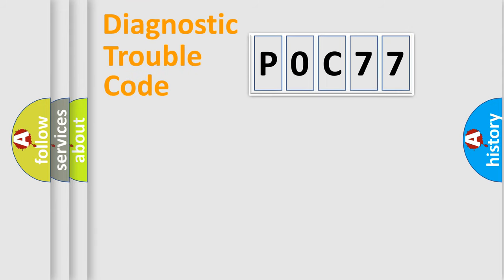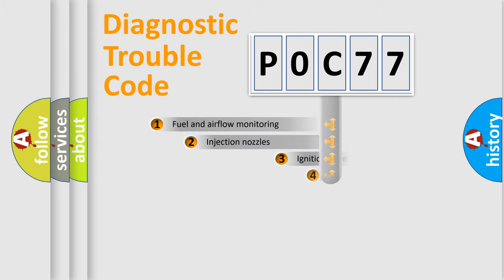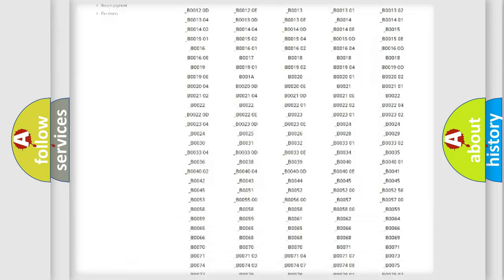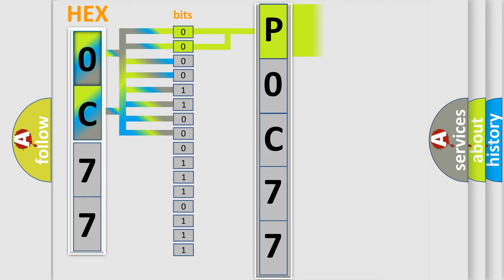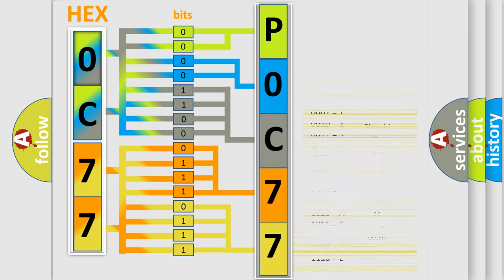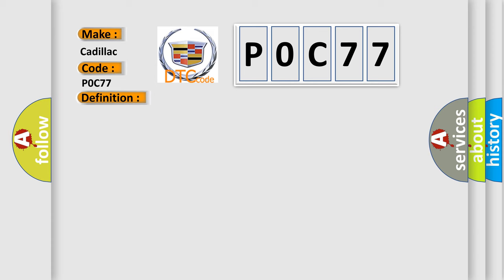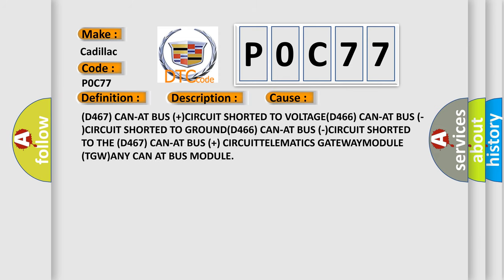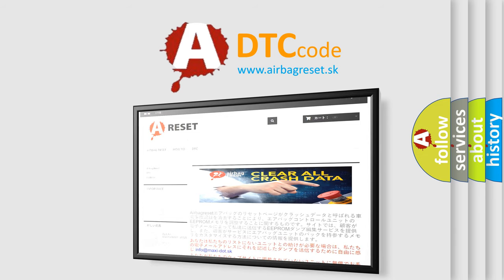DTC cadillac P0C77 Short Explanation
Contents:
0:21 Basic DTC analysis according to OBD2 protocol standard.
1:48 Insight into programming
2:58 A diagnostically understandable description of the Diagnostic Trouble Code
3:05 Basic error definition

Make:
Cadillac
Code:
P0C77
Definition:
CAN AT (AUDIO AND TELEMATICS) BUS PERFORMANCE OR INCORRECT OPERATION
Description:
Continuouslywhen the ignition is on. Battery voltagebetween 10 and 16 volts. The controllerdetects a short to ground on the CAN AT Bus (+) circuit or a shortto voltage on the CAN AT Bus (-) circuit
Cause:
(D467) CAN-AT BUS (+)CIRCUIT SHORTED TO VOLTAGE(D466) CAN-AT BUS (-)CIRCUIT SHORTED TO GROUND(D466) CAN-AT BUS (-)CIRCUIT SHORTED TO THE (D467) CAN-AT BUS (+) CIRCUITTELEMATICS GATEWAYMODULE (TGW)ANY CAN AT BUS MODULE